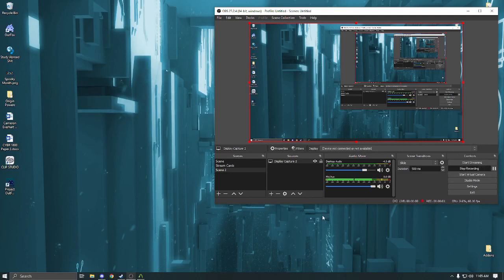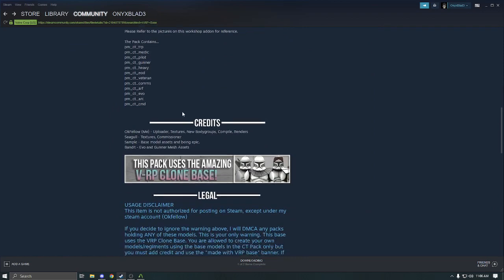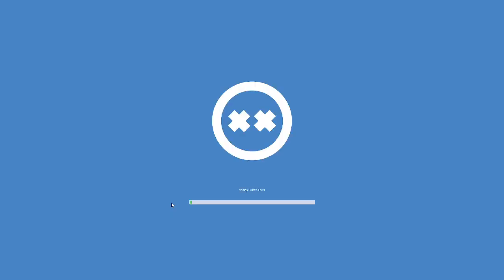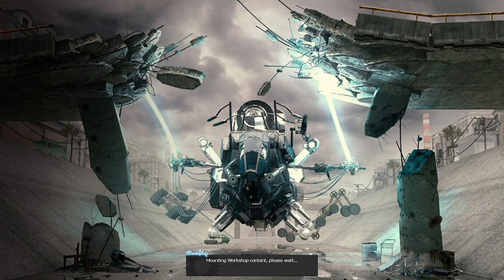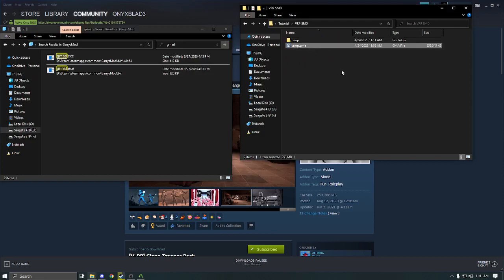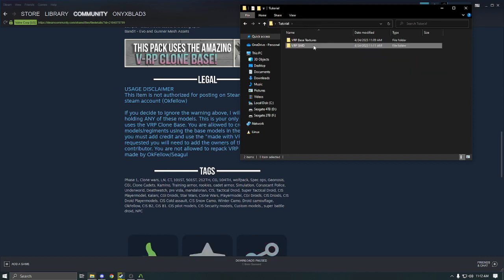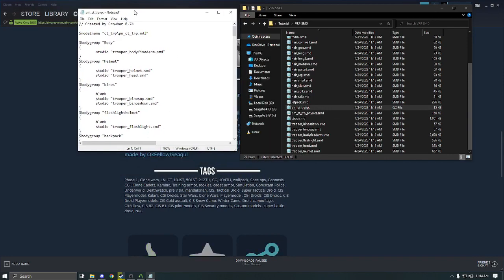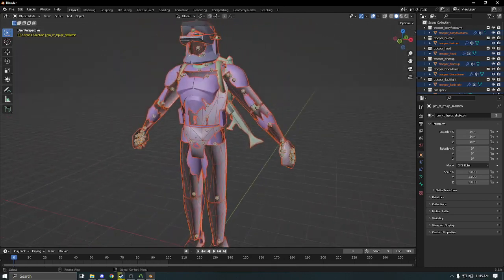Part 1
for personal use and teaching others